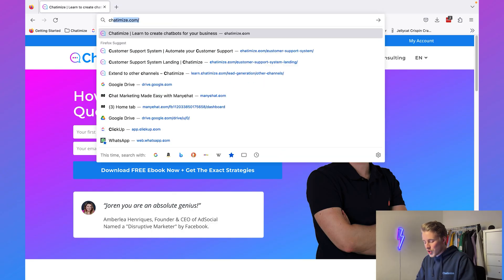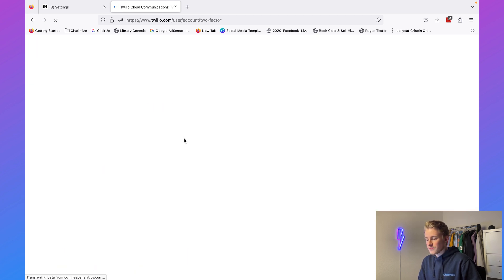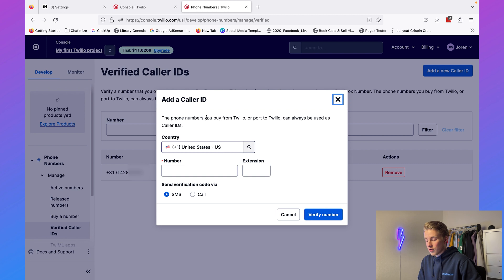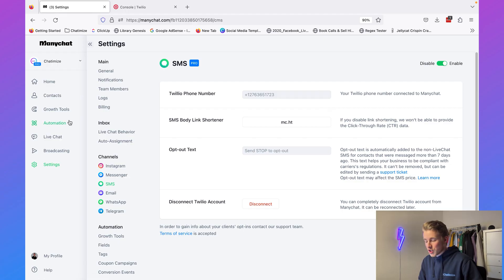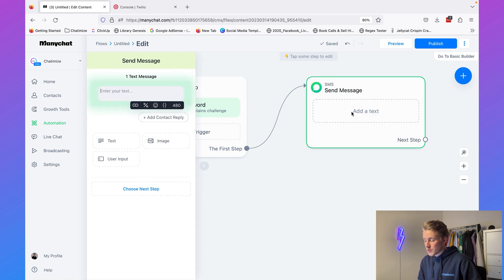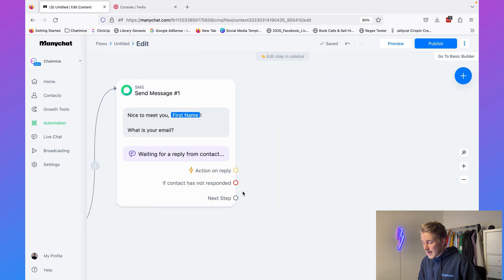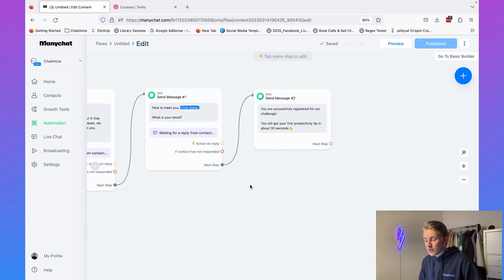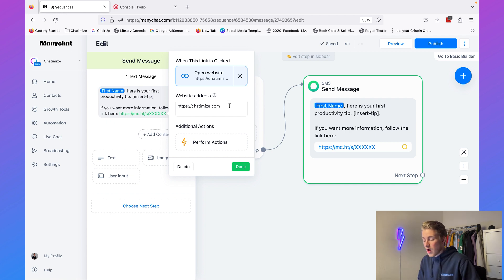How To Create a SMS Chatbot with Manychat (No Coding Required)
In this video, I will explain you how you can create a SMS chatbot without writing a single line of code by using ManyChat and Twilio. I will show you:
- How you can connect ManyChat to Twilio
- Create a SMS Chatbot in a matter of minutes
- And I will even give you a free template to get started right now

Connect ManyChat to Twilio

Once you are logged in to ManyChat, we need to connect ManyChat to Twilio.

So if you go to Settings and then click on SMS, here you need to click on Connect.

And then as it shows here, we need to connect our ManyChat account to Twilio.

And Twilio is a software company that allows you to send and receive text messages all over the world. And they are really good at this, while also having one of the lowest prices per text message.

If you don’t have a Twilio account yet, you can just go to twilio.com and click on Sign up.

I already have an account with Twilio, so I will just log in.

And also for this video, I will just use a trial account.

So when you sign up for Twilio, you automatically get a trial account with $15 in balance. And you can use that account to test out these kinds of integrations. And if you like it, then you can go with a paid account later on.

The next step is to actually get a phone number from Twilio. And when you are using a trial account and you don’t have a phone number yet, then a button appears here and then you can request a phone number.

There's also something that I already did, so I already have a phone number here.

And what's also really important is that if you have a trial account number, only certain phone numbers that can text that number.

These are called verified phone numbers. So you need to click on this and then you need to add your own phone number to this so that you can text that number and Twilio will actually handle messages coming from that number.

So here I have my account SID, my authorization token and my Twilio account number, and that is everything we need to connect it to ManyChat.

So I will just copy these one-by-one and paste those inside ManyChat.

Click on Connect.

And now we have successfully connected ManyChat to Twilio.

Create a registration flow and sequence

In the rest of the video, I show you how you can set up a registration flow for a SMS chatbot and then automatically send messages over the course of 5 days.

With a sequence, we can send a series of ManyChat flows with a certain time interval in between (in this case: 1 day).

Contents:
Intro: (00:00)
#1 Create a ManyChat account (00:50)
#2 Connect ManyChat to Twilio (01:29)
#3 Overview of the SMS chatbot: (04:00)
#4 Create Registration Flow in ManyChat: (04:29)
#5 Create SMS Sequence in ManyChat: (07:43)
Test the chatbot on mobile: (11:13)
Free template: (13:16)